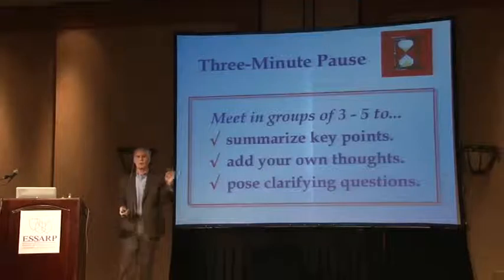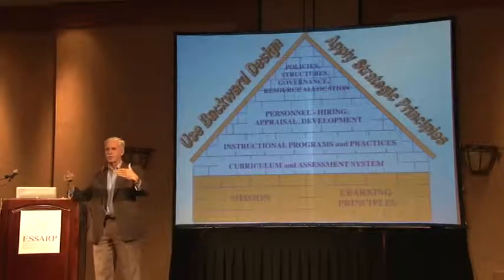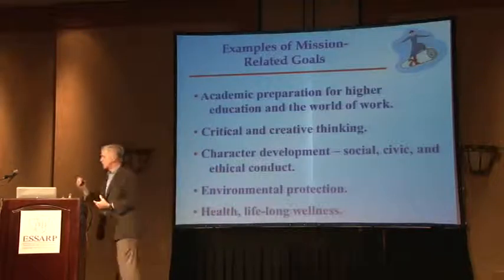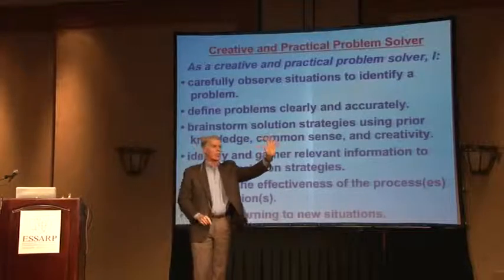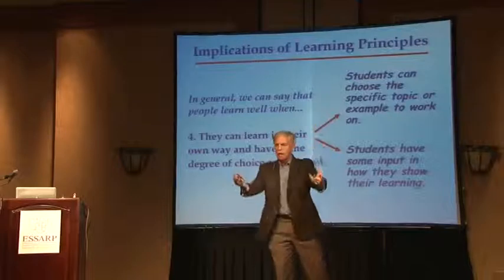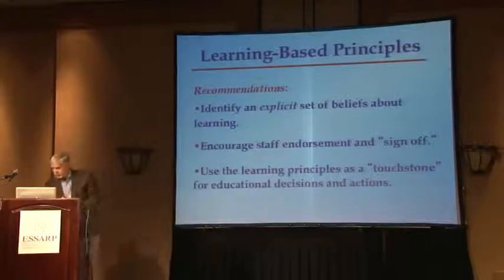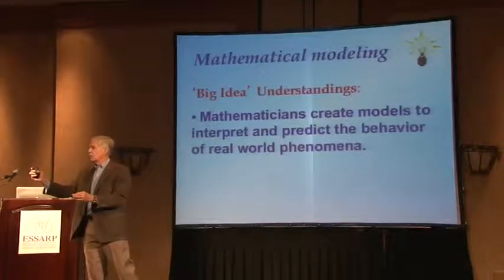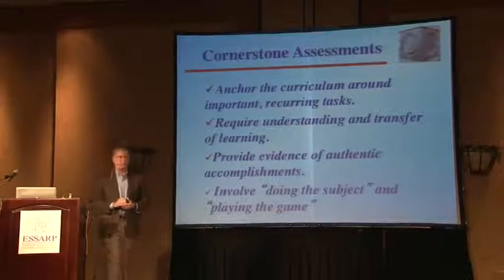Conference 2014 - Disco 6